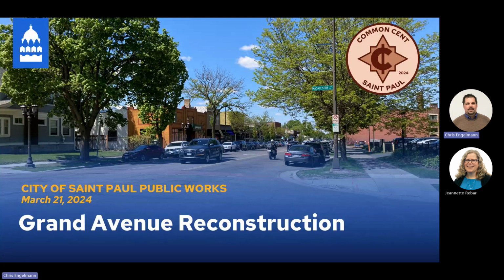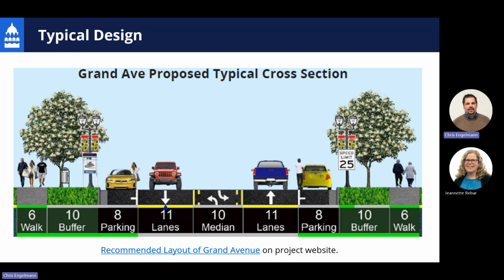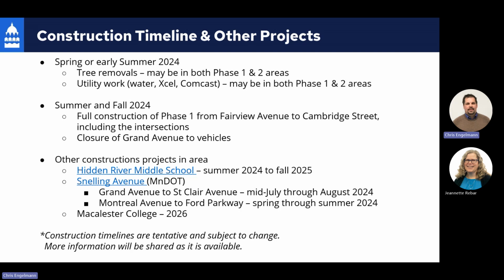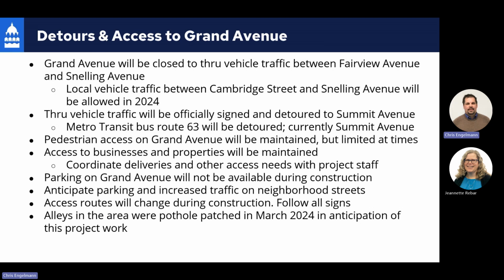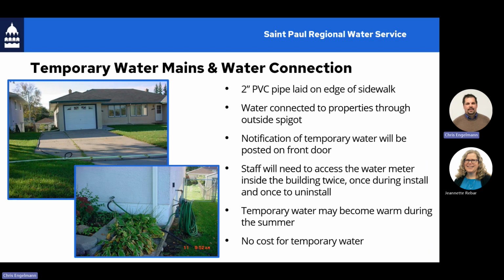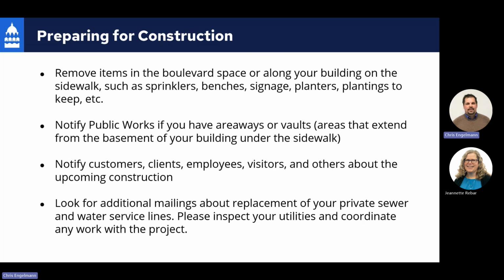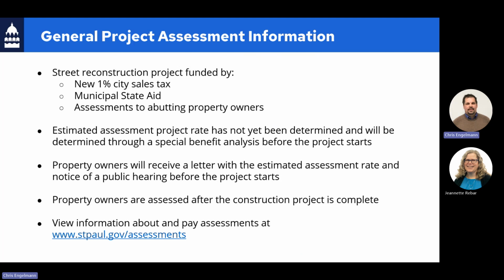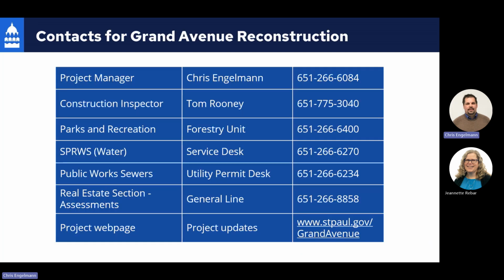Grand Avenue Reconstruction Update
Learn more about the project at stpaul.gov/GrandAvenue